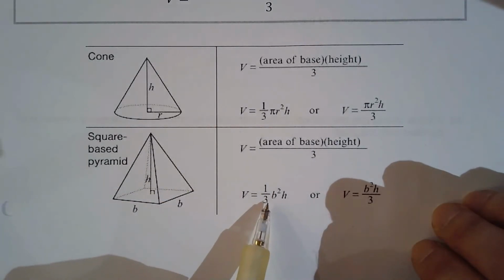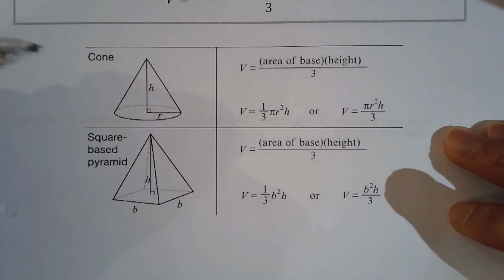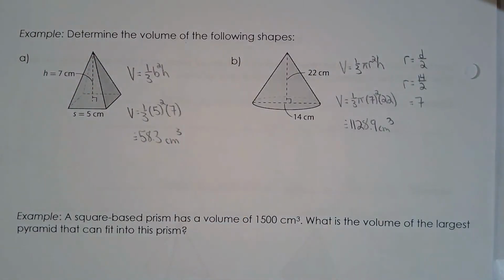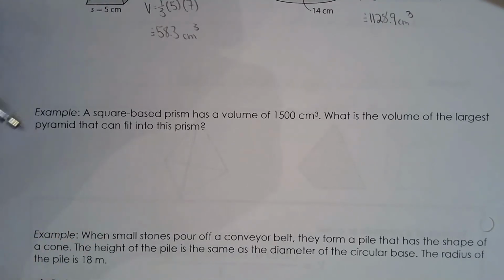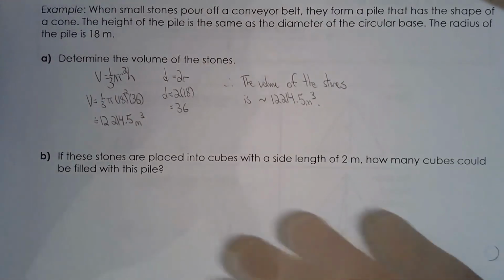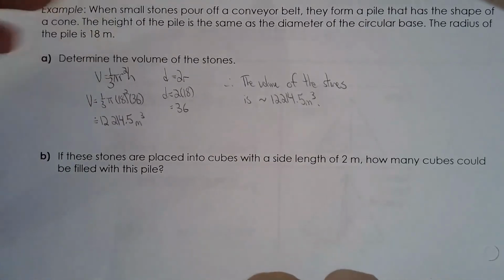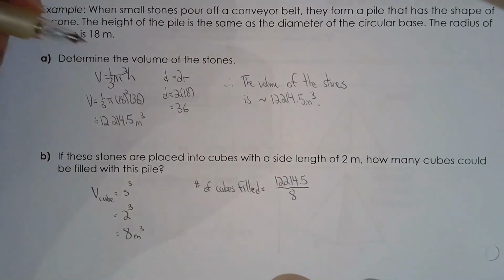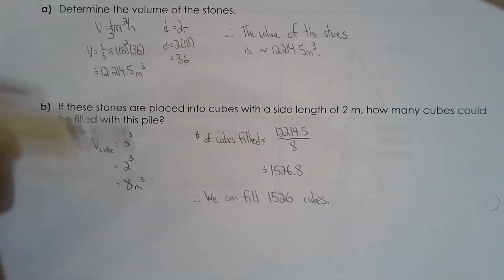MFM1P 6.5a Volume of Cones and Pyramids Handout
This lesson covers:
Finding volume of cones and pyramids
Relationship between related cones and cylinders
Relationship between related square-based pyramid and square-based prism